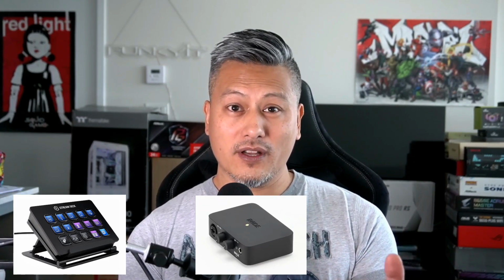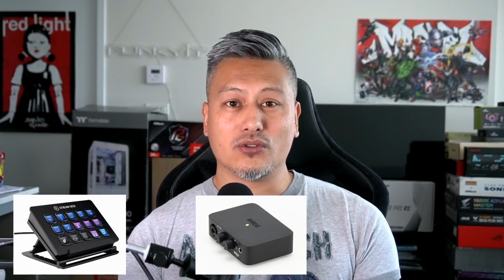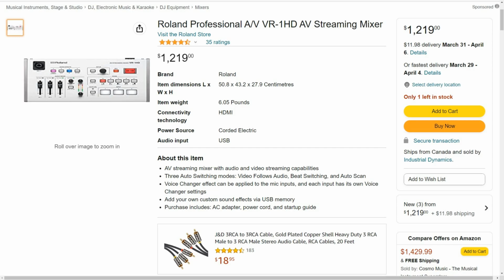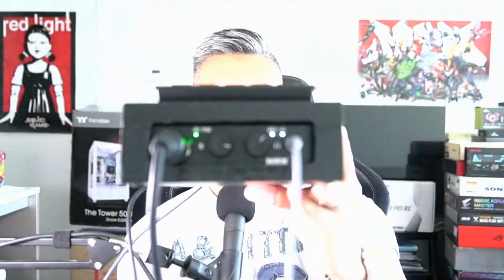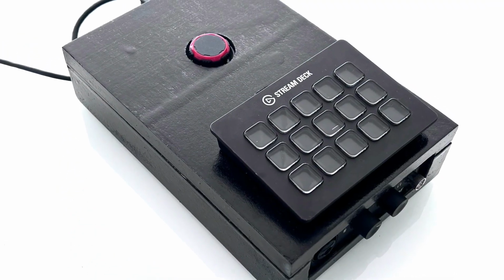Save Money and Do this! - Project Stream Box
Ever since I started streaming our LIVE shows more than 3 years ago, I've been using 3 different devices all connected via USB.  These USB devices include the an EVGA XR1 external video capture card,  RODE AI-1 audio interface & Elgato Stream Deck. There's nothing wrong with that, but I just hated plugging all those USB cables, and having to arrange these devices on my desk area each time I wanted to stream.

I needed an all-in-one solution and after searching the internet I found the Roland VR1-1HD streaming mixer. It had everything I wanted. Video switching, voice changer/effects, 3 HDMI input,  2 x XRL audio inputs, USB recording and a control panel, etc. I was about to upgrade my setup to the Roland VR1-1HD, until I saw the price!  At USD $1,000 ... I thought hell NO!

My current streaming setup, albeit separate standalone devices, works perfectly so why pay USD $1,000 - $1,500 for the convenience of having everything all-in-one.

In the end, I was fed of searching for a suitable device and decided to take matters in to my own hands.